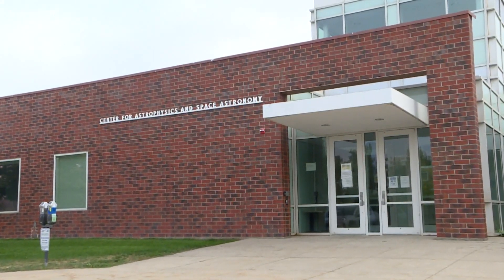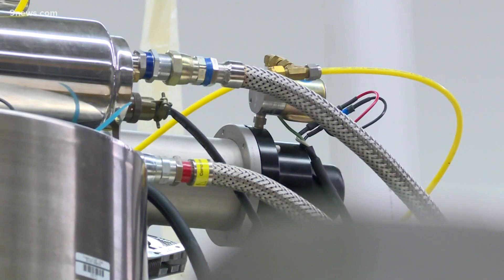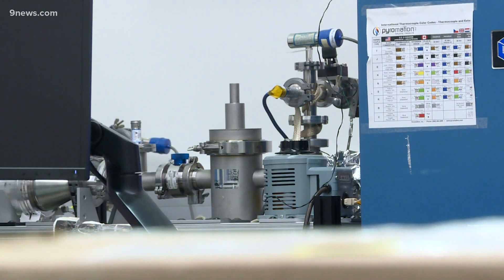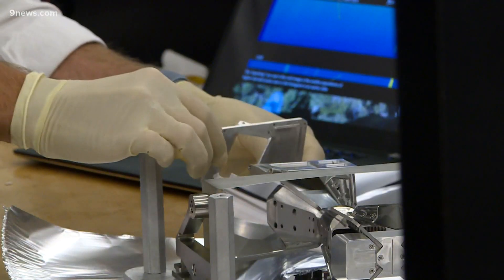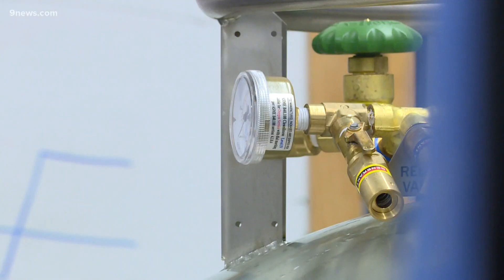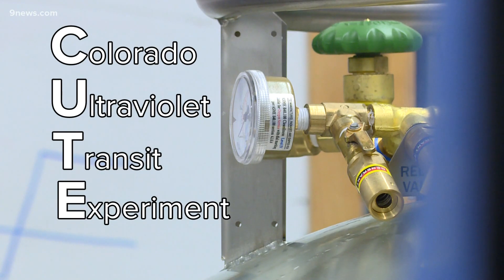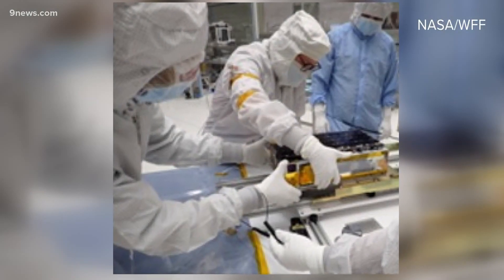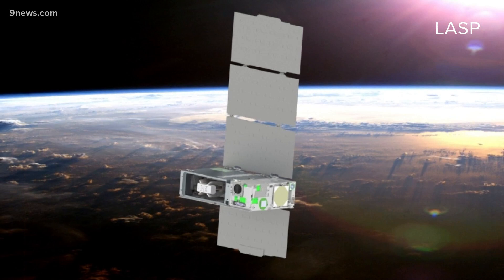CU Boulder lab designs small satellite that will launch into space under NASA-funded mission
The Colorado Ultraviolet Transit Experiment (CUTE) satellite will be launched on Sept. 27 and orbit earth for two and a half years.